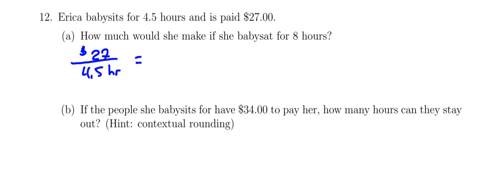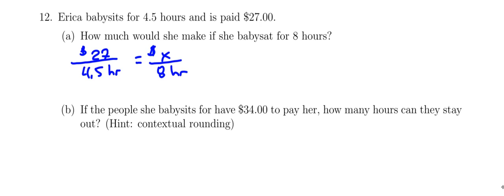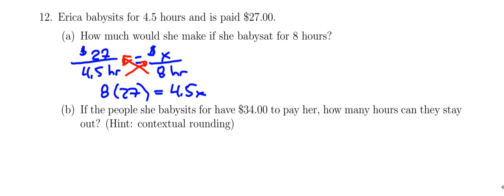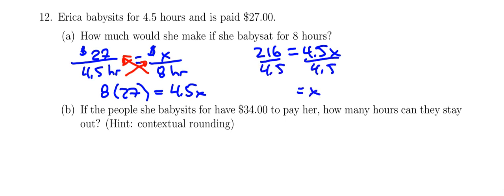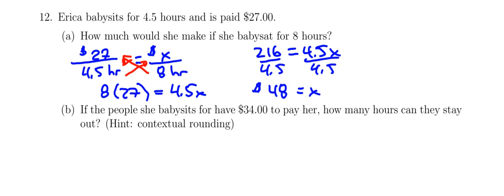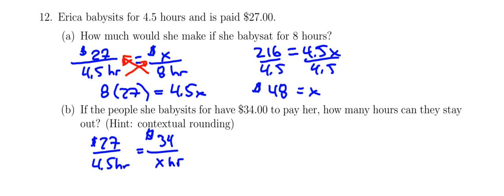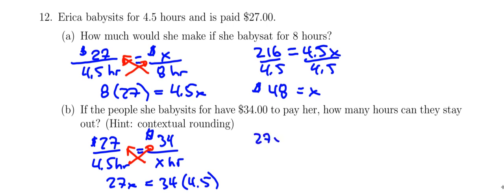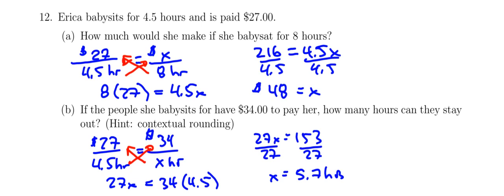Paying the babysitter 12